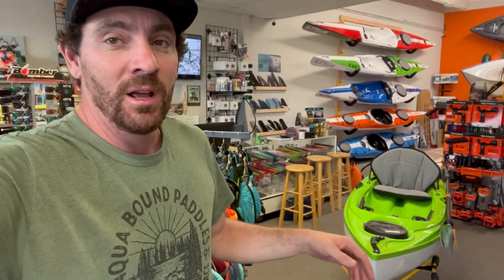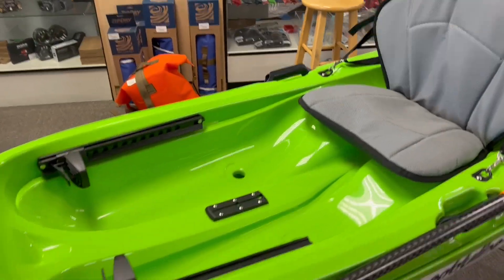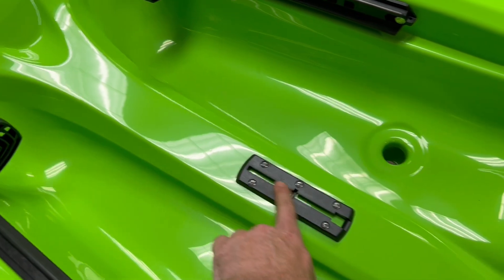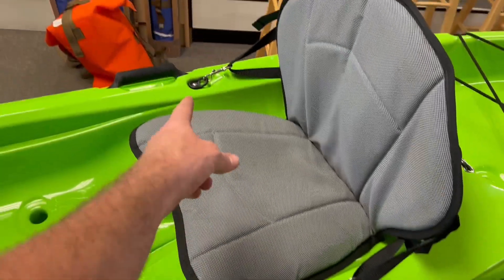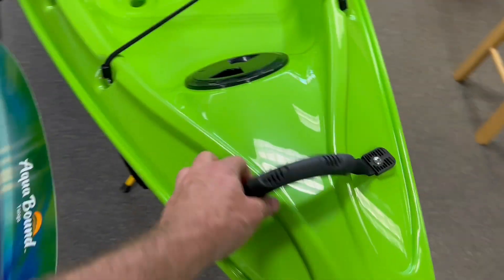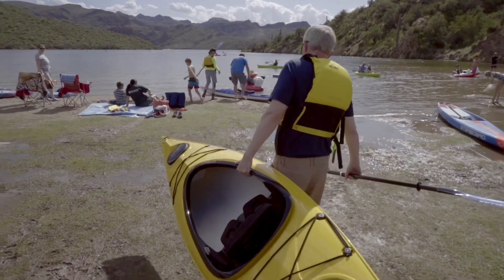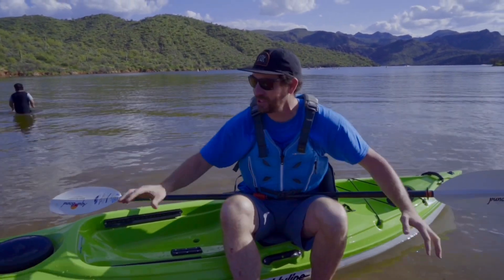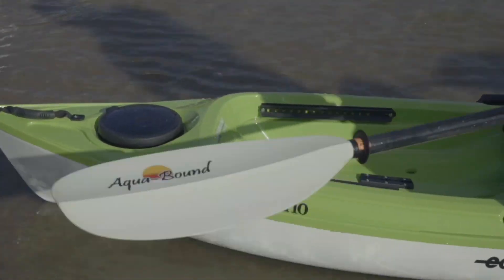Eddyline Caribbean 10 Walkthrough and Demo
We're kicking off our 2023 season down in Tempe AZ with Riverbound Kayaks. The spring here in CA has been super wet and cold so we decided to head to the South West to enjoy some sunshine and get some much needed paddling in. We connected with Riverbound Sports in Tempe AZ to host a demo day for Eddyline and Stellar Kayaks and while we were there we got to lay eyes on the brand spankin new Eddyline C-10!  It was fun to put a few people in it and watch their faces light up. It's crazy light, portable and comfy. I think it makes a really nice addition to their line of kayaks.